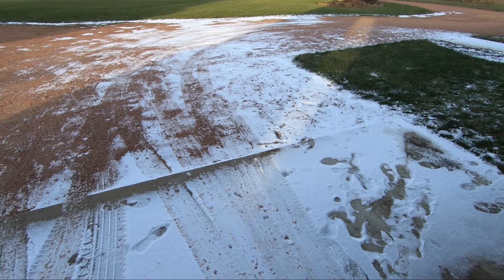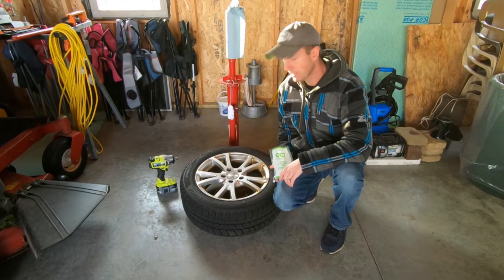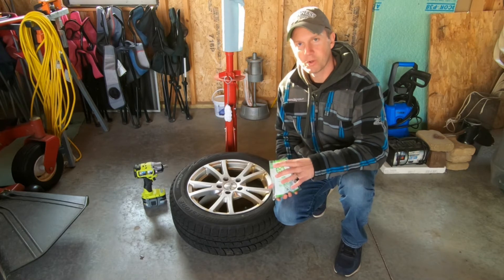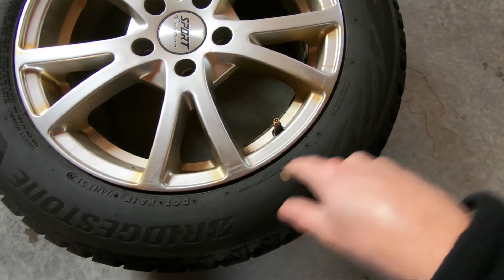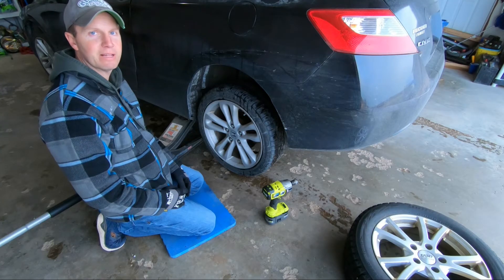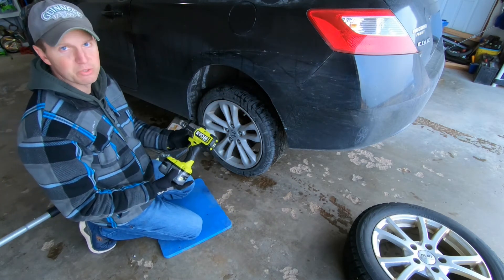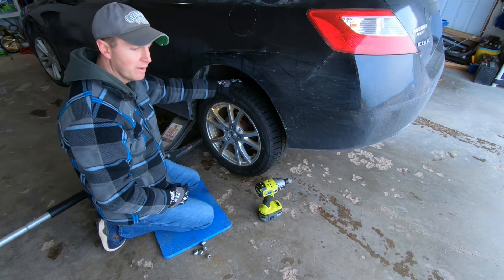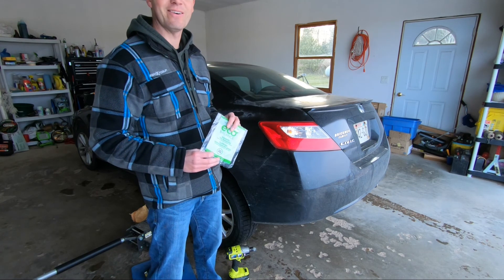How To Balance Your Tires With Balance Beads | Eco Balance Beads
ECO Balance Beads
RYOBI 4-Mode ½ in. Impact Wrench P262
Ryobi P193 6.0 Ah ONE+ Lithium-Ion HP
1/2-Inch Drive Metric Impact Socket Set
1/2-Inch Drive SAE Impact Socket Set
Pittsburgh 3 Ton Ultra Low Profile Jack
Camera Used

How to install ECO Balancing beads and why you should consider them as well.  They are great for winter tires and winter driving where snow and ice can accumulate on your rims and cause unwanted tire vibration.
ECO Balance is an economical, high quality balancing bead, small enough to be injected through the valve stem.
Features:
Improves Fuel Economy
Increase Tire Life
Reduces vehicle vibrations
Small 1mm bead size
Injectable through the valve stem
Lifetime tire balance
Balances complete rotating axle end on the fly
TPMS compatible
Manufactured with the highest quality
and reliable materials.
Pre-measured bags include ECO branded valves and cores
No dust or contaminants like competing products

Deano Outdoors is not responsible for any actions you take based on the information provided here. By viewing and engaging with our content, you agree to indemnify and hold us harmless from any liabilities, claims, or damages that may arise.